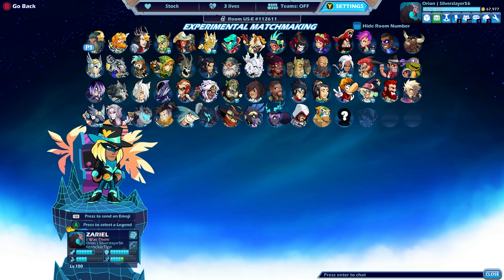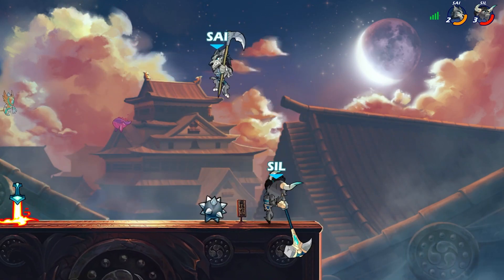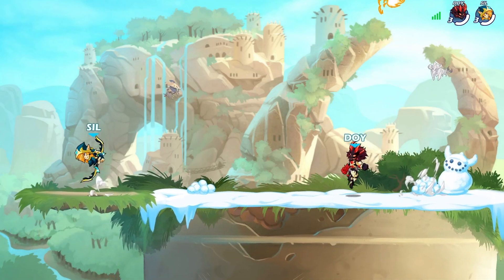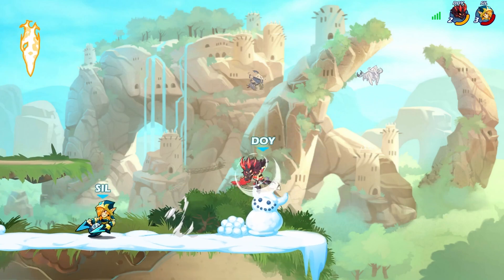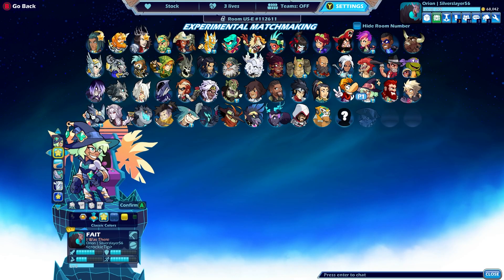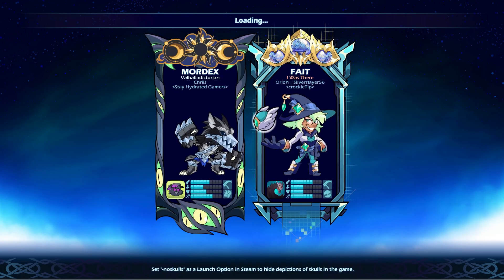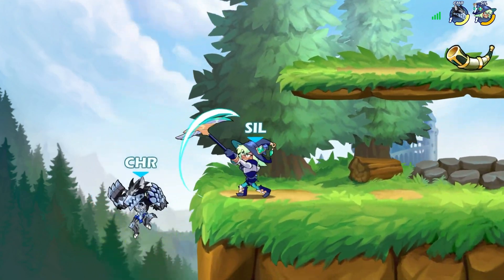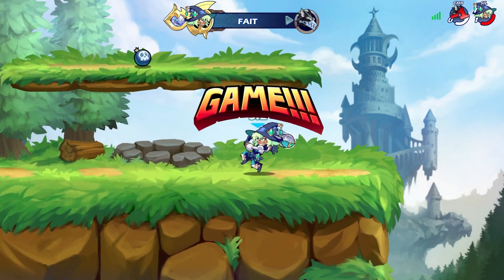METADEV Legend ROULETTE! Brawlhalla 1v1s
HAPPY 2023!! Starting this year off with a roulette of Metadev Legend skins, ones you could get your hands on if you can make it out to BCX next year. I'm already looking forward to it, hope I get to meet some awesome new people there later this year but I'm getting ahead of myself here =)
Here are links to my Discord server and to my Twitter if you want to stop by: